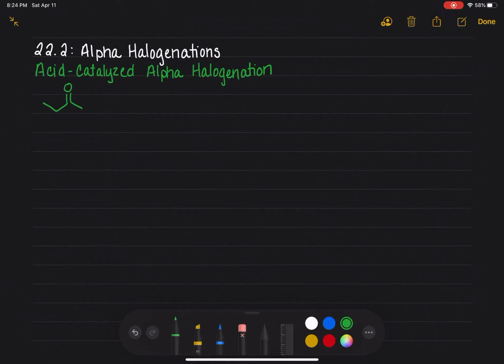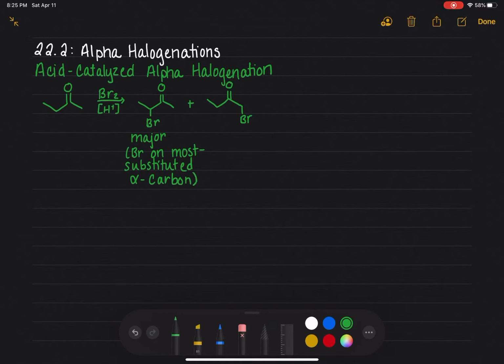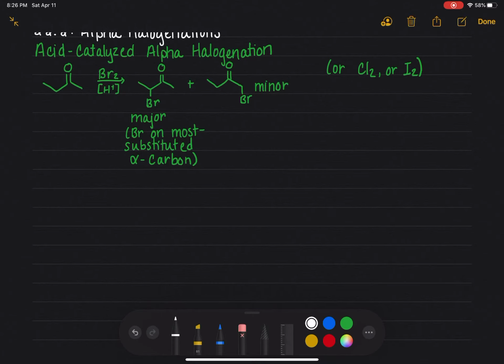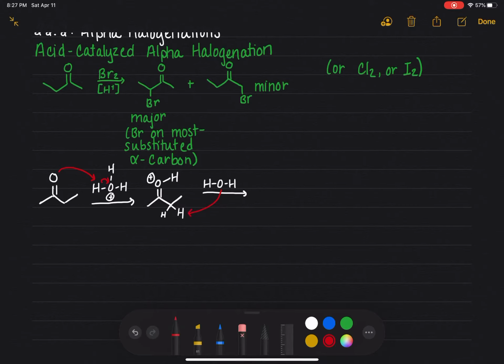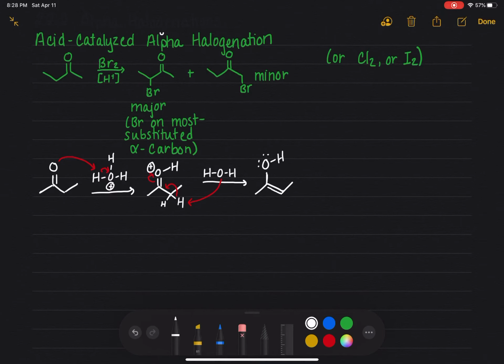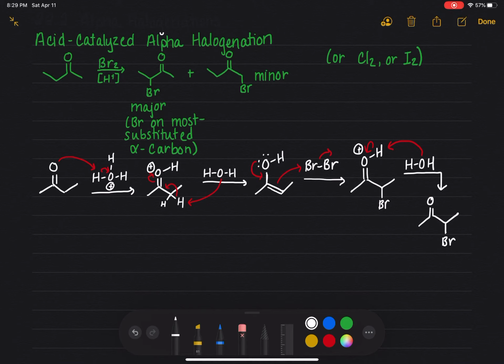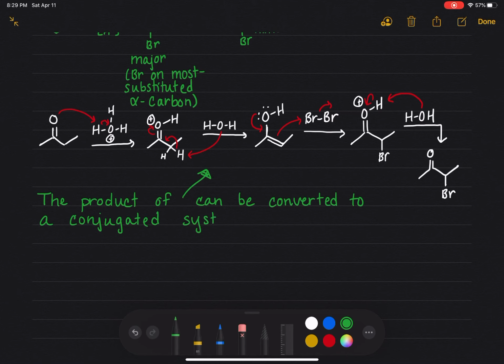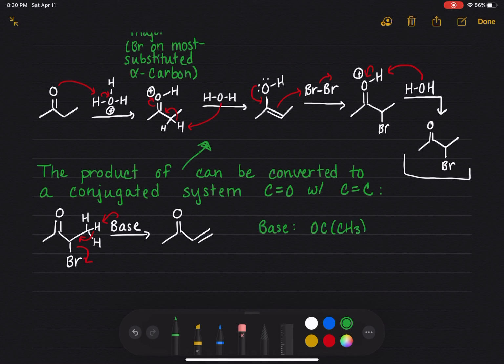22.2 Alpha Halogenation Part 1